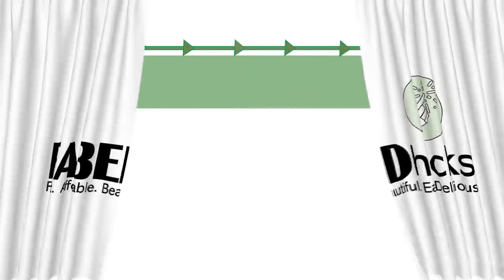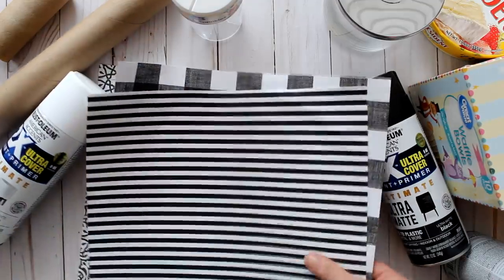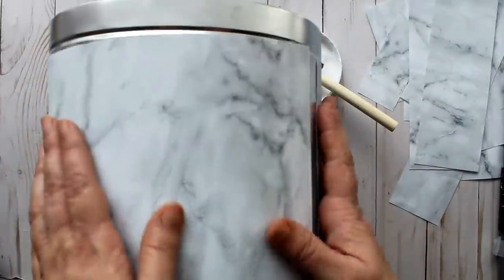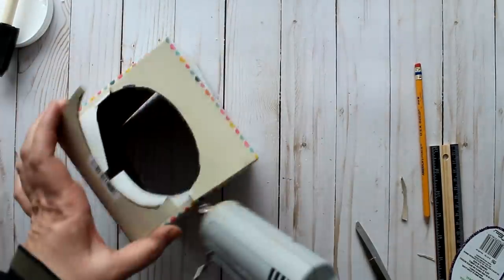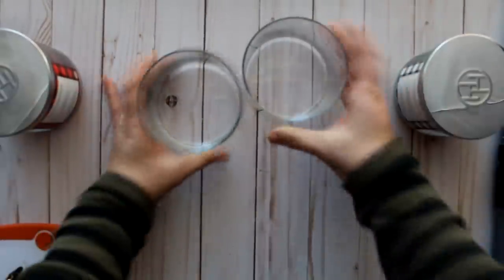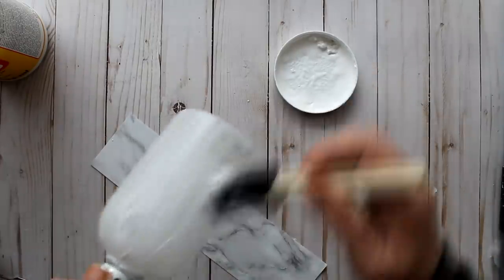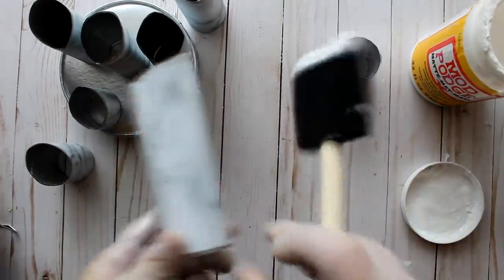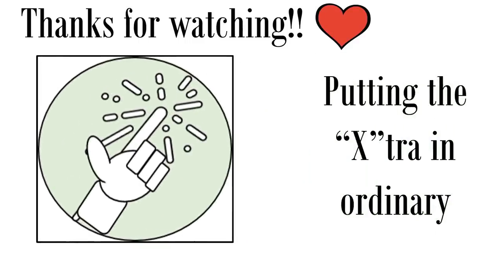7 RECYCLED ORGANIZATION & BATHROOM DECOR IDEAS | TRASH to TREASURE | StayHome & Craft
7 RECYCLED ORGANIZATION HACKS & BATHROOM DECOR IDEAS from REPURPOSED and UPCYCLED trash! A real TRASH to TREASURE!! In this video, I RECYCLE trash and REPURPOSE it create glamorous FAUX MARBLE BATHROOM DECOR and ORGANIZATION HACKS for the bathroom. A MAKEUP ORGANIZER, COTTON BALL and Q-TIP canisters, and a VANITY CADDY round out the BATHROOM ORGANIZATION HACKS while the coordinating SOAP DISPENSER, TOOTHBRUSH HOLDER, TISSUE BOX and WASTE BASKET offer several BATHROOM DECOR ideas all in a glamorous FAUX MARBLE and CHROME finish. And, as always, all of these items are extremely BUDGET FRIENDLY!!

😍😍😍If you are looking for more ORGANIZATION HACKS or RECYCLED/REPURPOSED ideas, please check out these other FABEDhacks videos😍😍😍

🌹🌹🌹THANKS to ALL of our SUBSCRIBERS and everyone who has LIKED, SHARED and COMMENTED on our videos!! We LOVE you guys and THANK YOU for your AMAZING SUPPORT!! 🌹🌹🌹

MATERIALS LIST
Rustoleum Metallic Finish Spray paint in Bright Coat Chrome (available at Walmart for $3.96)

Marble Scrap book paper (I used a gray tone marble 8 1/2 x 11 sheet from Hobby Lobby. All other scrapbook paper examples were also from Hobby Lobby with the EXCEPTION of the gold tone marble. I got that one at Michaels)

Mod Podge - (probably used the equivalent of 3 Dollar Tree bottles for all of the projects)

E6000 & hot glue

RECYCLED ITEMS used for each project

Wastebasket - Large Popcorn tin
Tissue Holder - Box from Waffle Cone Bowls
Glass Canisters - Jar & lid from old glass jar candle
                               Jar from Kraft Old English spreadable cheese
                                PLUS crystal drawer pulls purchased at WALMART $4.98
Toothbrush holder- Multi variety sprinkles container
Soap Dispenser- container from store bought soap dispenser
Vanity Caddy - 3 half gallon cartons plus the screw caps from 4 half gallon cartons
Makeup organizer - bottom of Brie cheese round container
                                   paper towel and toilet paper rolls